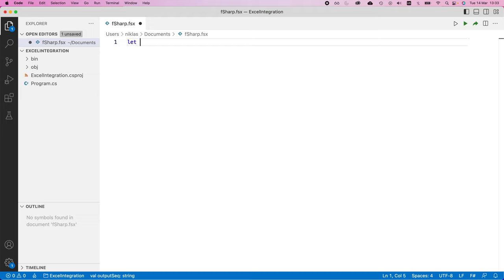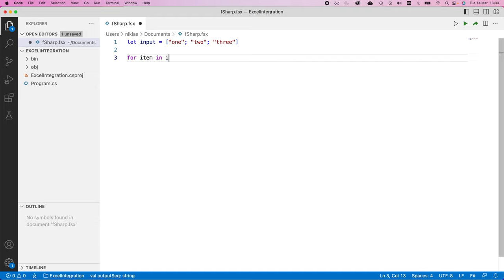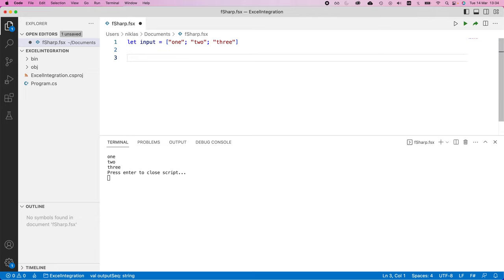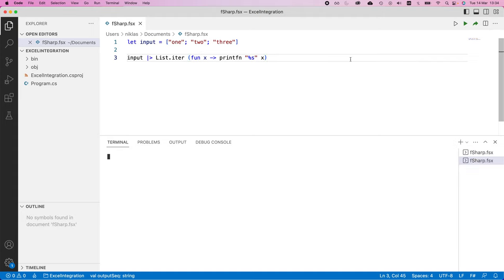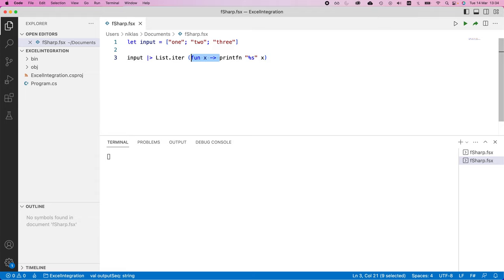Iterating over F# lists using List.iter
The List.iter function in F# is used to apply a given function to each element of a list. It takes two arguments - the list to be processed, and a function to be applied to each element of the list.

It applies the given function to each element of the list in turn, from the first element to the last. It does not return anything - it simply applies the function to each element in order.

Overall, the List.iter function provides a convenient way to apply a function to each element of a list, without having to manually iterate over each element and call the function on it.